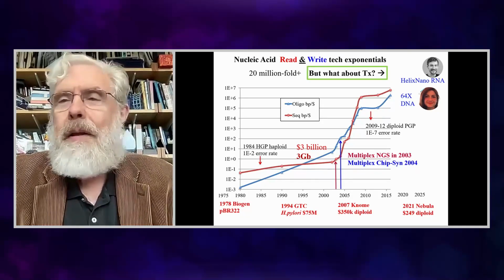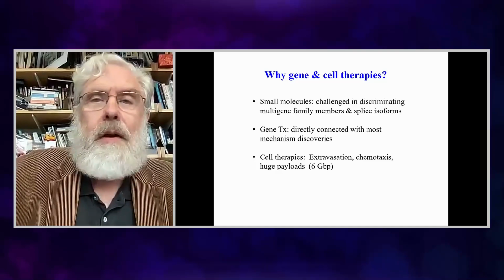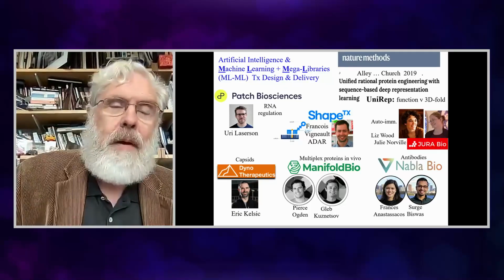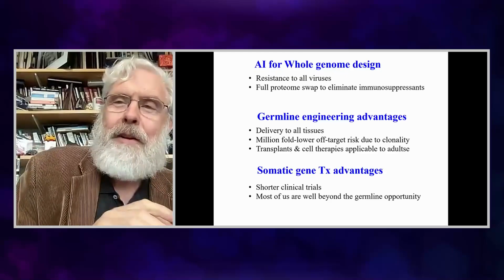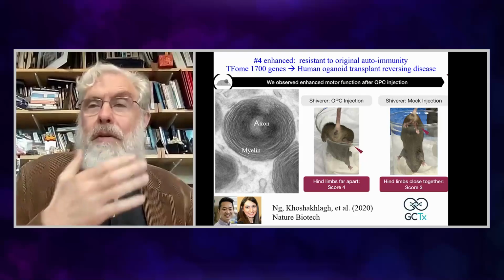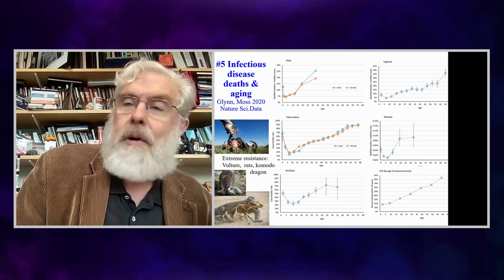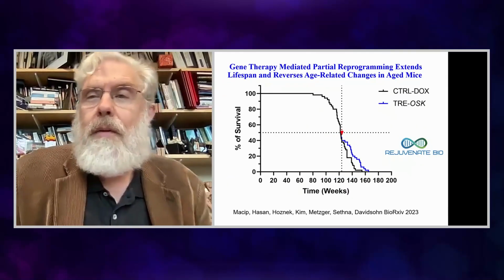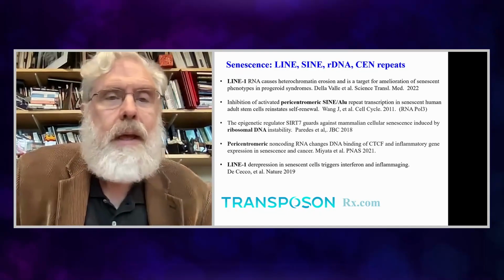16 Technologies To Radically Alter Our Genomes | Dr. George Church Ph.D | RAADfest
Dr. George Church is Professor of Genetics at Harvard Medical School and Professor of Health Sciences and Technology at Harvard and the Massachusetts Institute of Technology (MIT), a founding member of the Wyss Institute, and Director of PersonalGenomes.org, the world’s only open-access information on human genomic, environmental, and trait data.

Dr. Church is known for pioneering the fields of personal genomics and synthetic biology. He developed the first methods for the first genome sequence & dramatic cost reductions since then (down from $3 billion to $600), contributing to nearly all “next generation sequencing” methods and companies. His team invented CRISPR for human stem cell genome editing and other synthetic biology technologies and applications – including new ways to create organs for transplantation, gene therapies for aging reversal, and gene drives to eliminate Lyme Disease and Malaria.

RAADfest is the largest and most immersive event in the world focused on super-longevity for a general audience. Bringing together cutting-edge science, inspiration, entertainment and fun, RAADfest is more than just a conference – it’s a celebration of life. RAADfest provides the information and inspiration to enable people to take charge of their longevity. Produced by the Coalition for Radical Life Extension, whose mission is to  align people, resources and policies to our shared vision of curing aging.